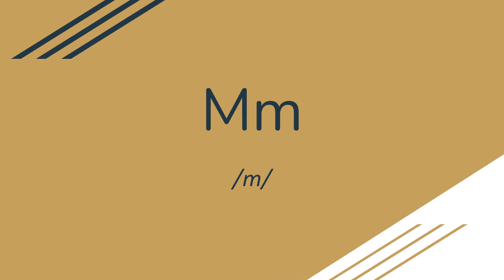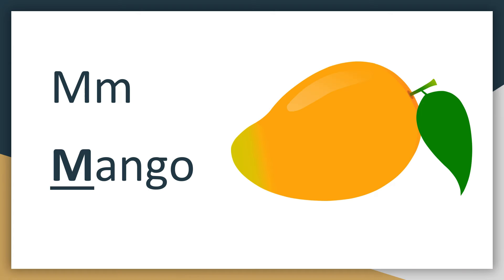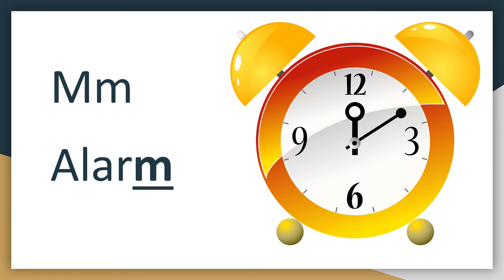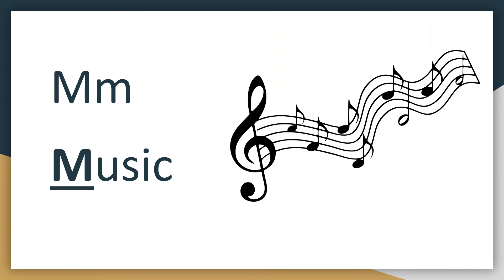Phonics Letter M | Learn to Read | English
Hi everyone,
Learn to read with Aishu!!
Today Let's see Letter M